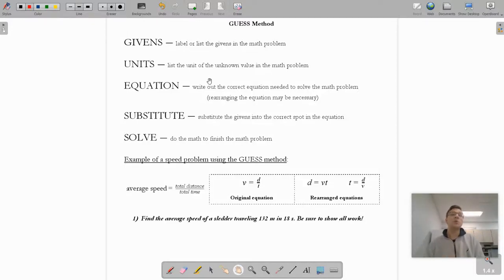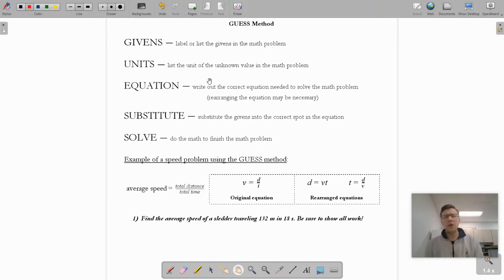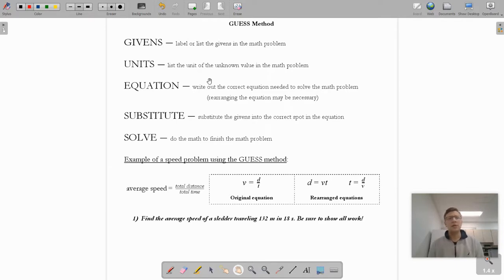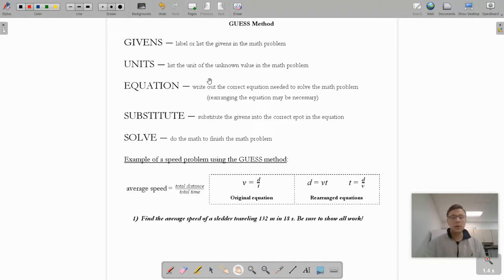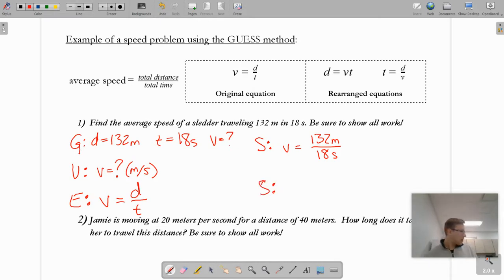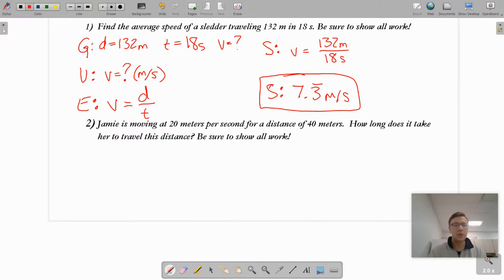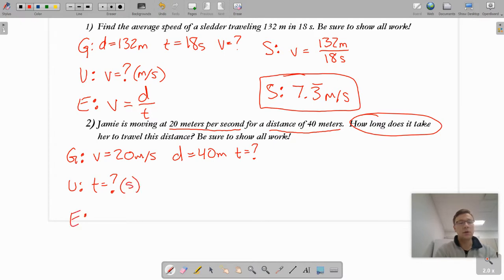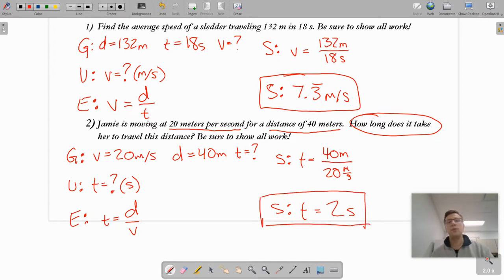GUESS METHOD - Solving Math Problems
ICP math problem solving process